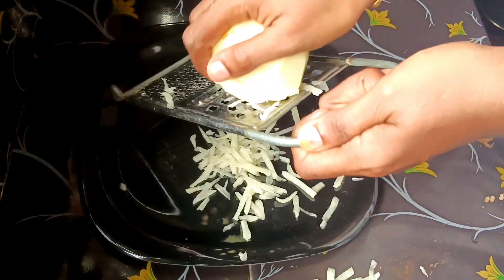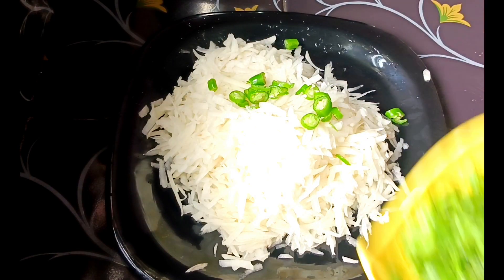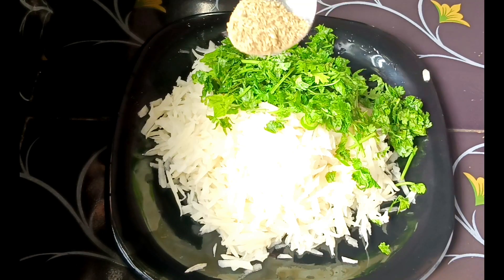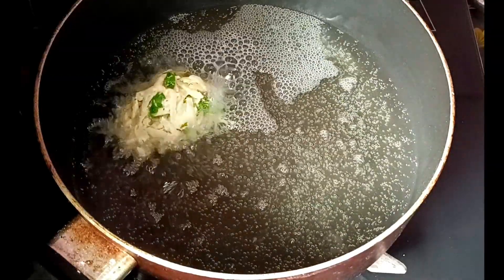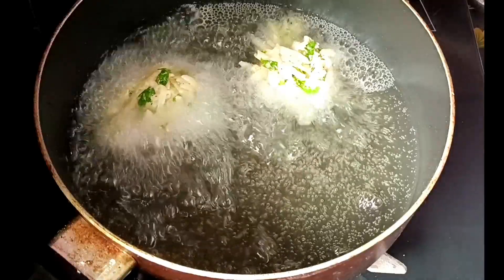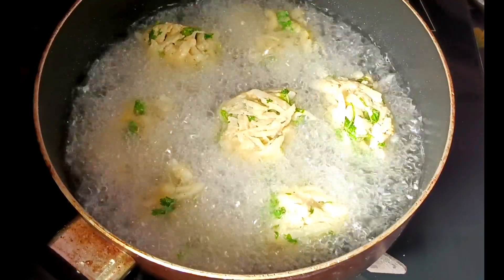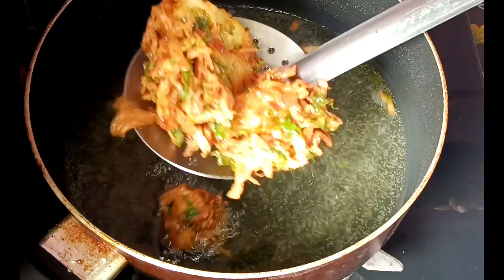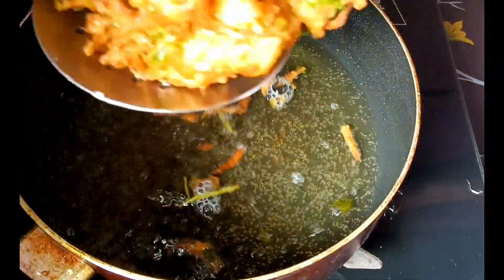മക്കളുടെ ചിരിയല്ലേ അമ്മയ്ക്ക് സന്തോഷംpotato recipe#